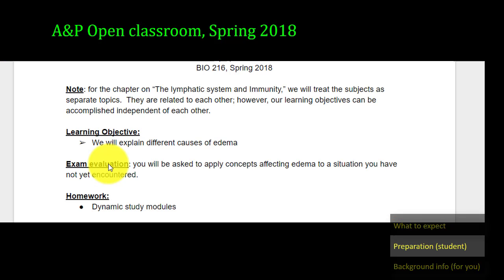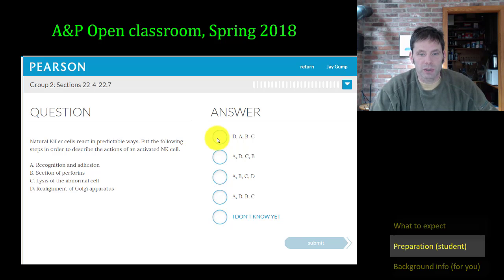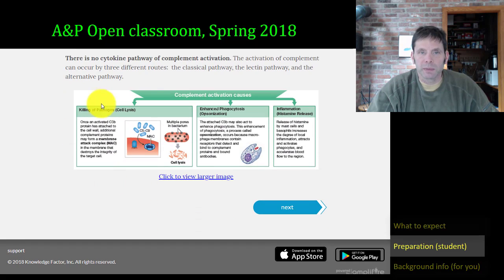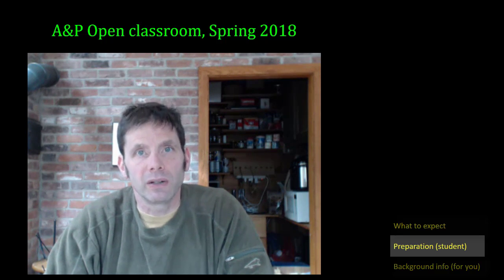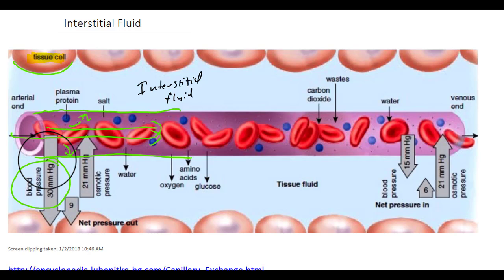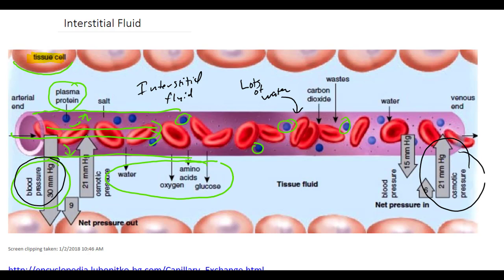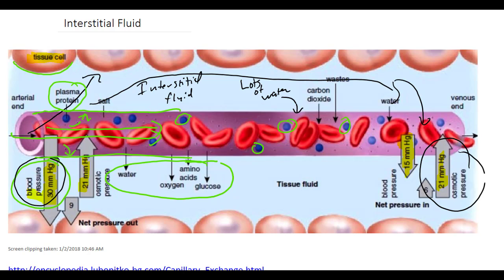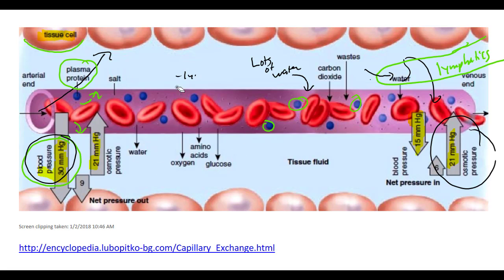Open Classroom 2018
Some information to help you and the students get the most out of your visit.